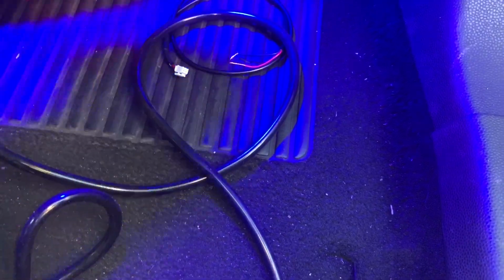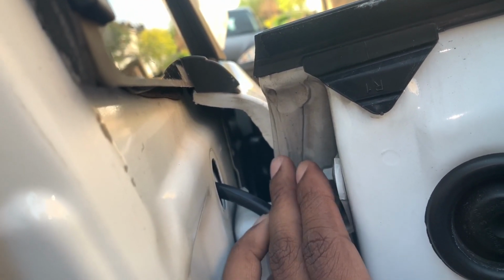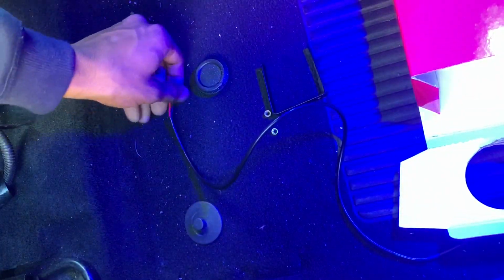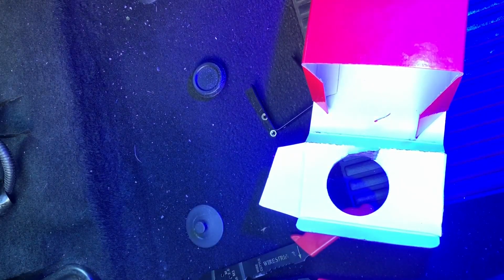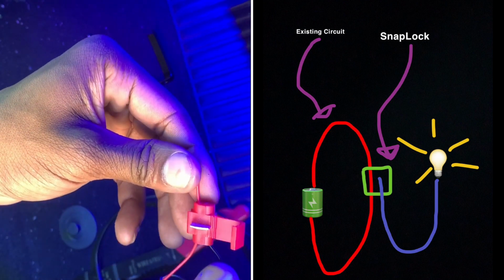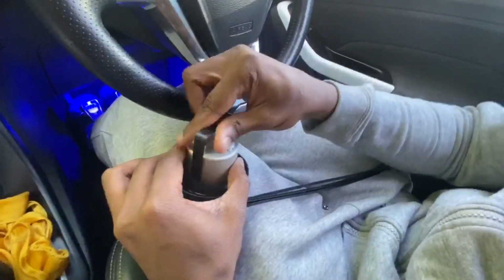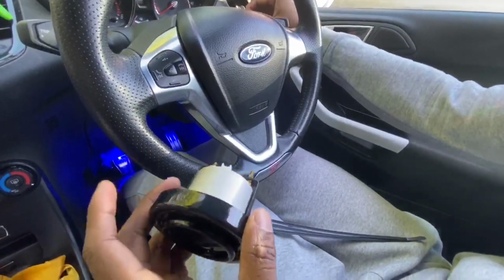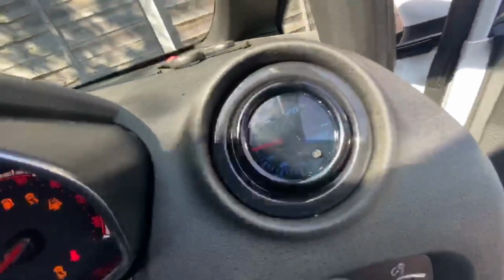Ford Fiesta ST: Boost Gauge Install‼️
Boost Gauge:

Instagram📲: @shxmzy

‪#‬BoostGauge